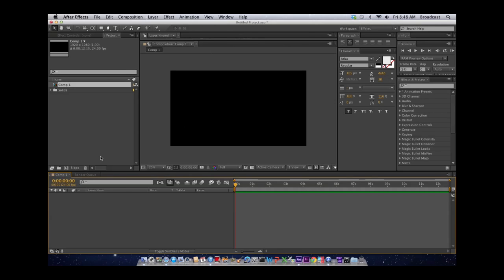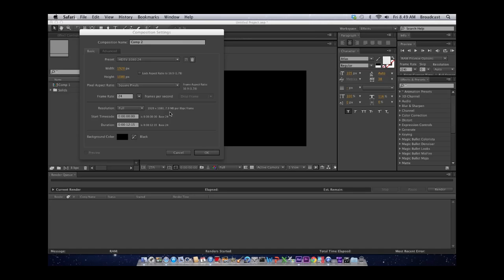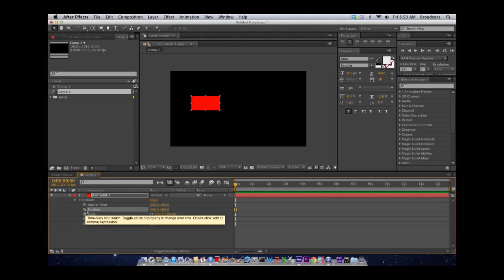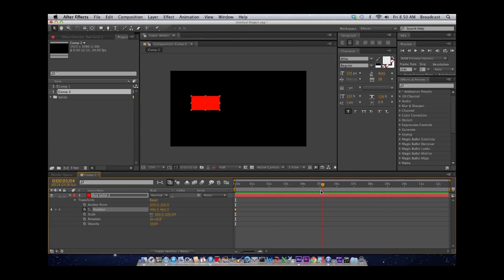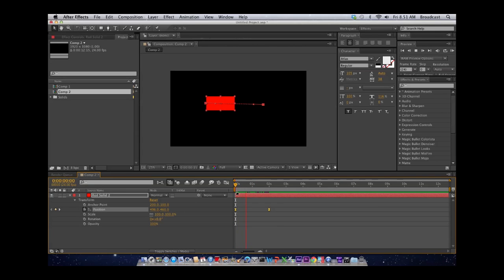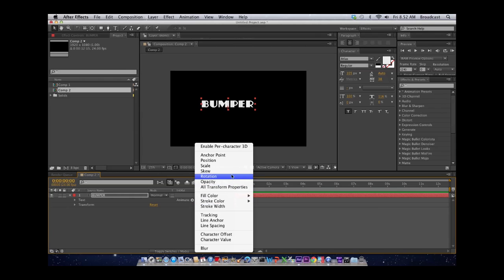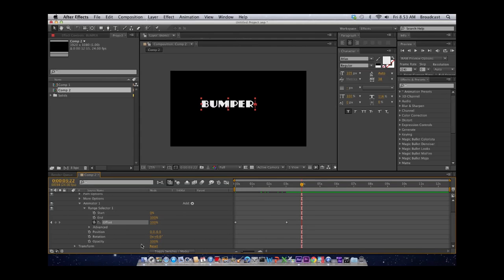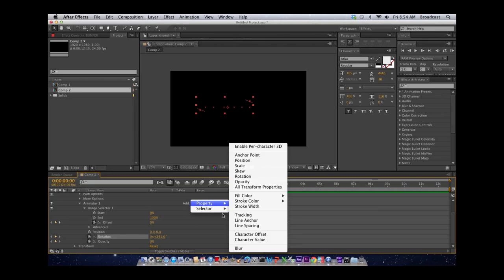After Effects Key Framing -AHS Tutorial